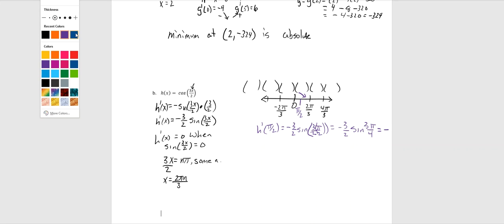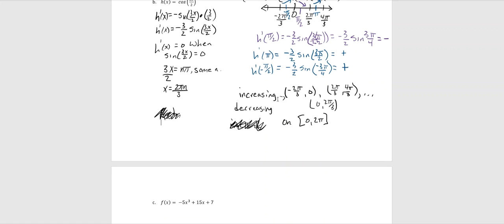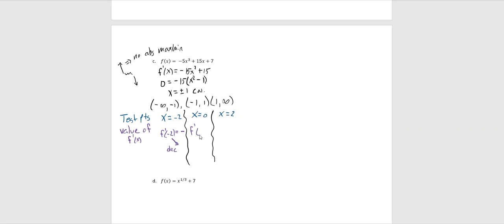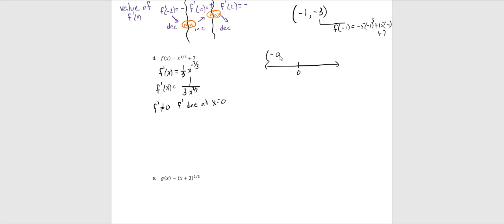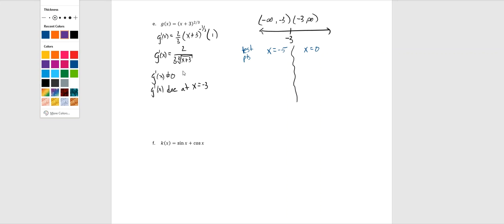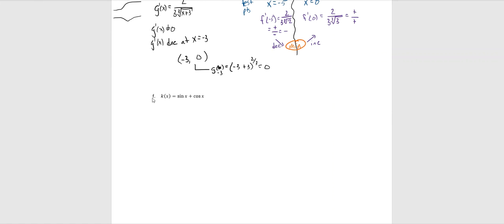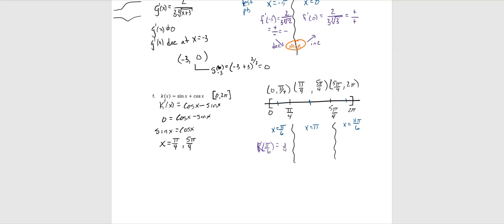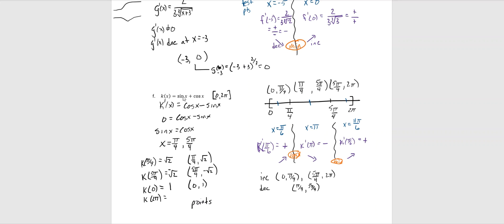Class Lecture Mar 3 2022 Sect 3 3 Extra Practice